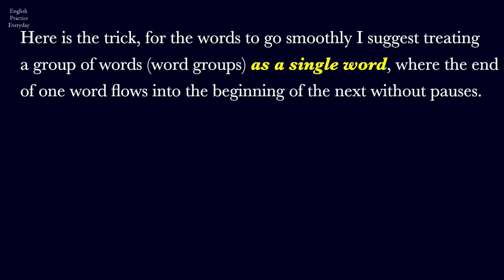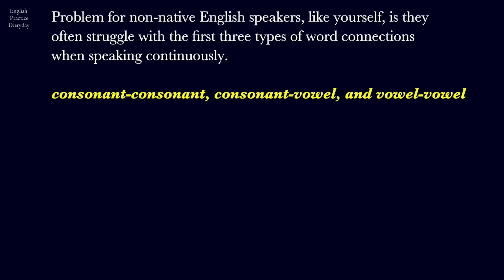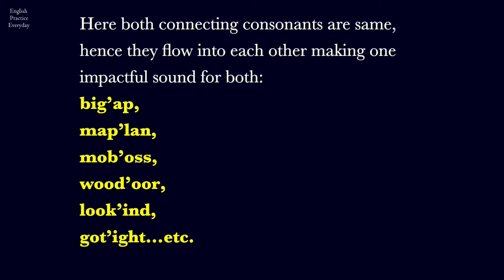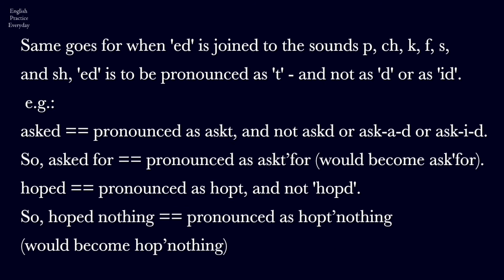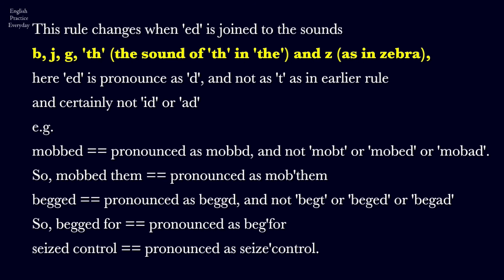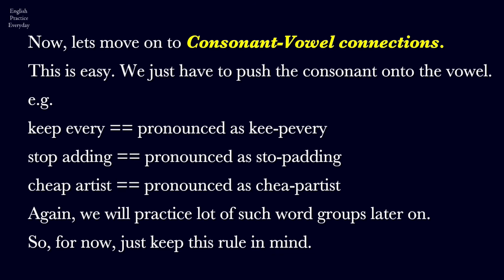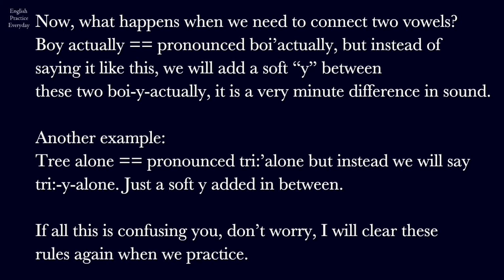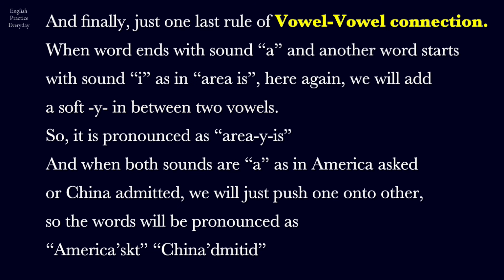Lesson 05: Be More Fluent by Connecting Words | Pronunciation Guide | English Speaking Made Easy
In this video, we will understand how two words are connected and how that connection is pronounced by native speakers.

I urge all of you to go through this pronunciation guide video till the end so that it will be easy for us for upcoming practice videos.